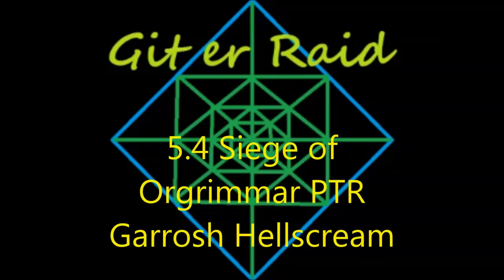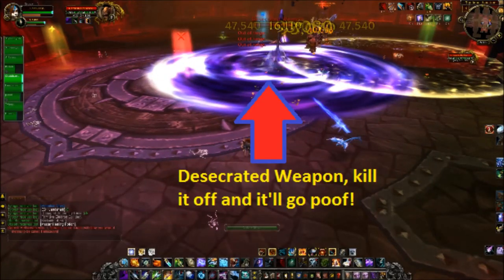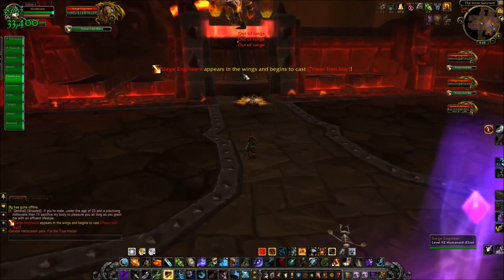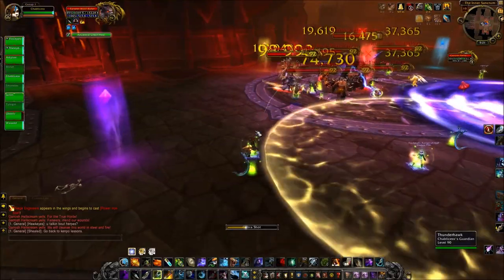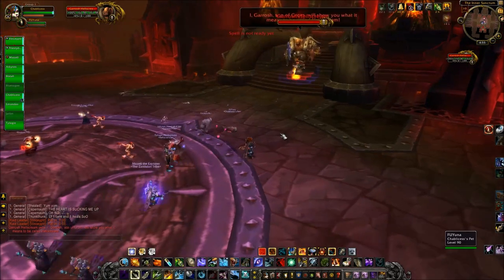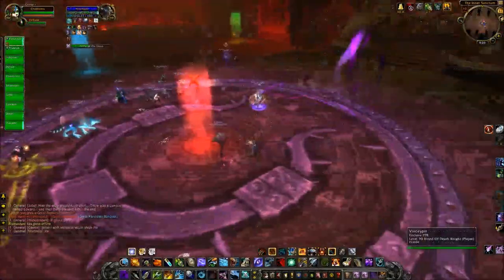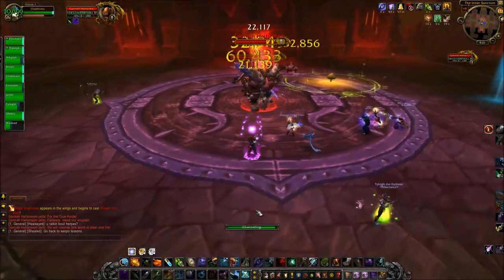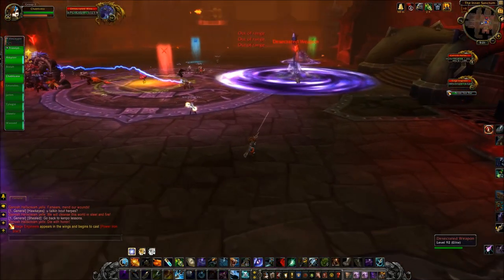Garrosh Hellscream Siege of Orgrimmar PTR 10 man guide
by Git Er Raid
Hunter PoV
Chablis of US-Stormreaver

Songs by Chris Zabriskie - The Temperature of the Air on the Bow of the Kaleetan
Chris Zabriskie - Theres Probably No Time
and Broke for Free - Night Owl